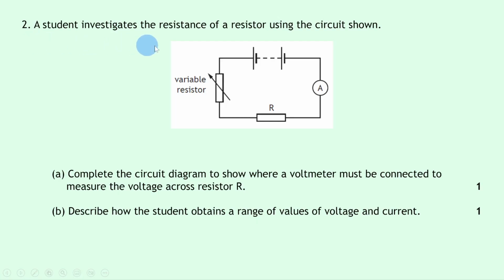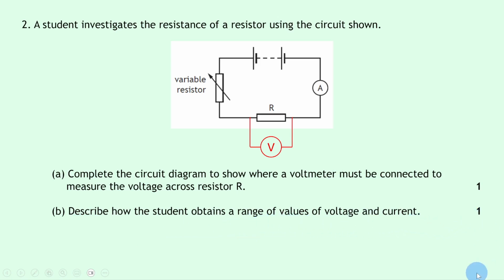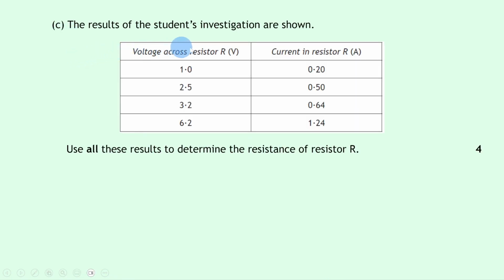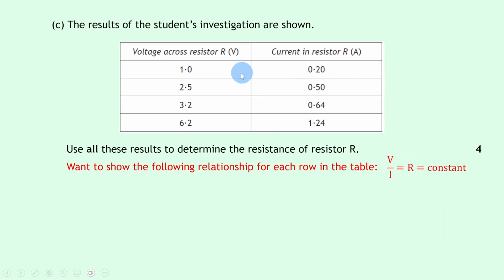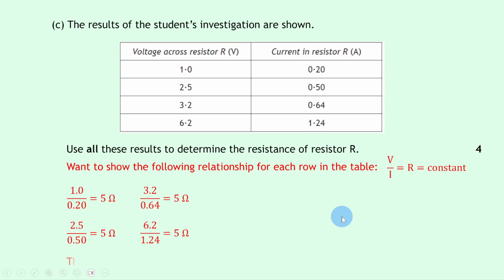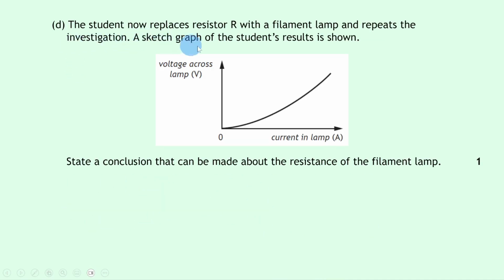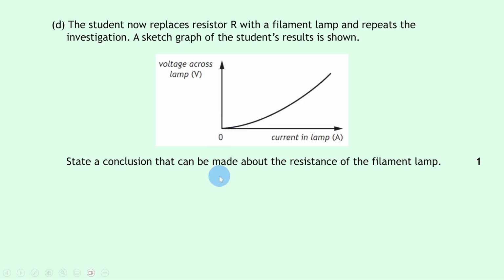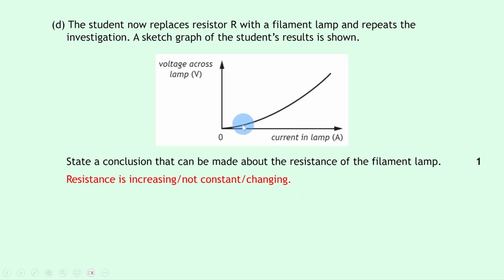National 5 Physics | SQA Past Papers | 2016 Section 2 | Q2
In this video, I go over Question 2 from Section 2 of the SQA National 5 Physics 2016 exam paper.